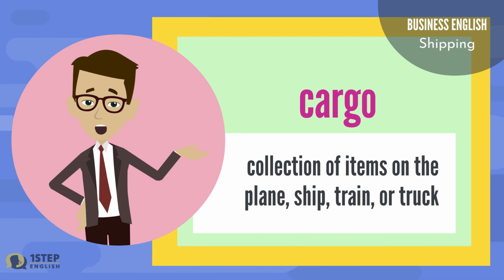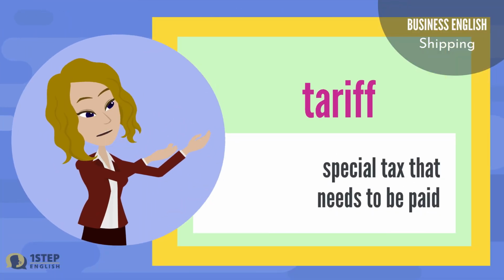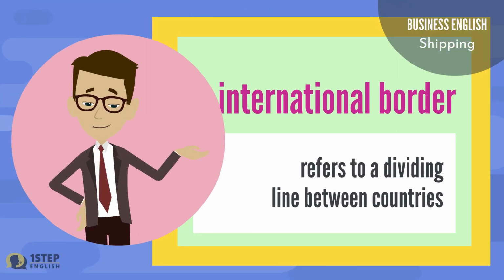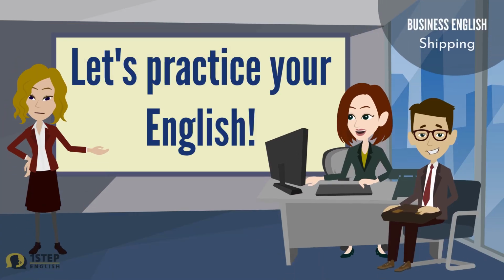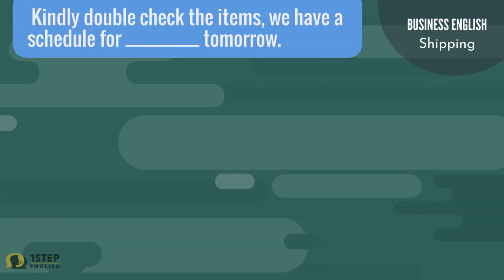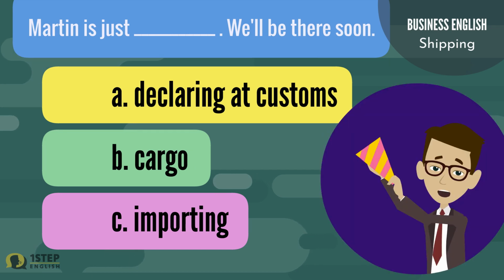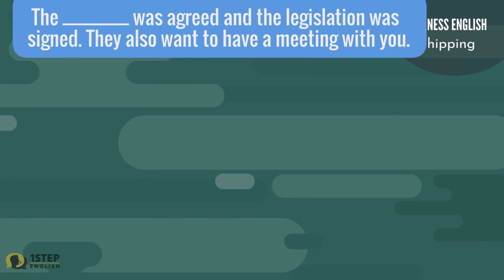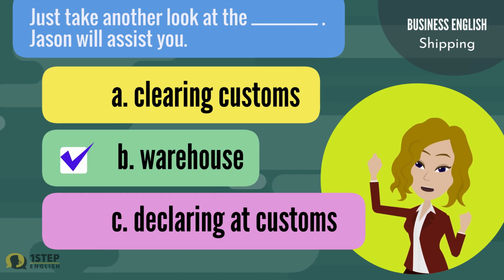Business English: Shipping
Hello Viewers! No delay in the final delivery :) Express yourself clearly using precise vocabulary!